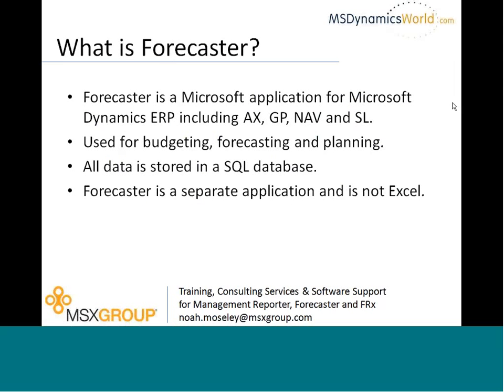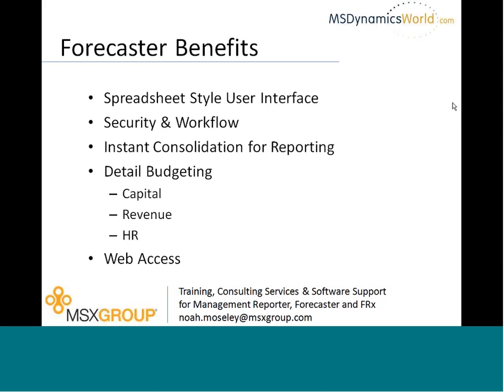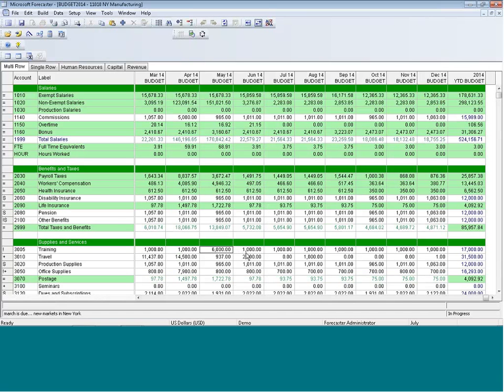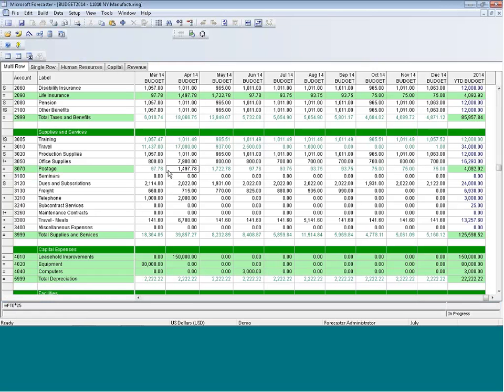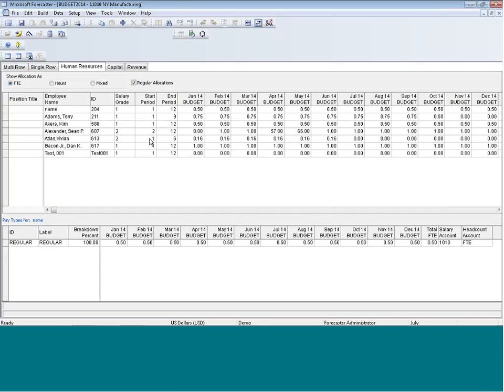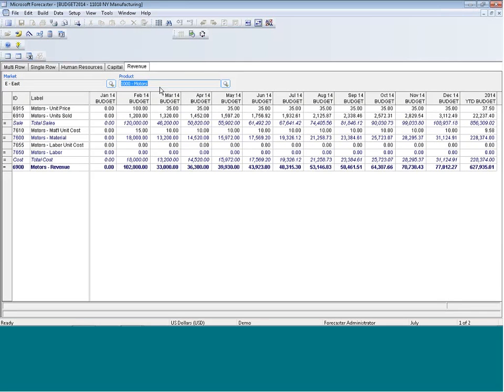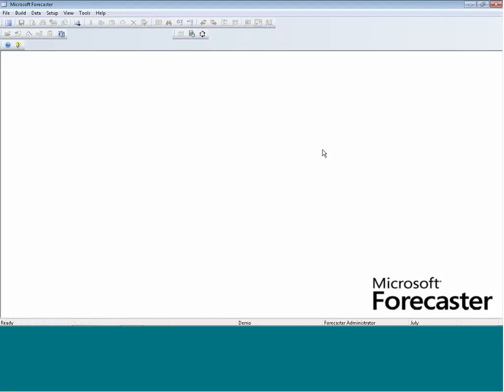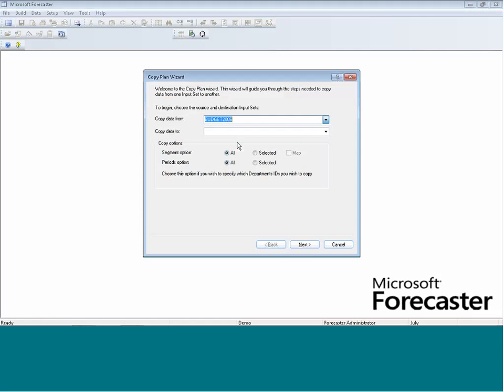Have you outgrown Excel for Budgeting?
In this fast paced one-hour session, learn about budgeting in Microsoft Forecaster versus budgeting in Excel. See how Forecaster uses built-in payroll, capital and revenue detail input screens to help you speed through the budgeting process. Your budget managers will enjoy ease of use. You will enjoy the ease of consolidation and management and process flow monitoring. Put your budget in Forecaster - Microsoft's Budgeting Solution for Dynamics.